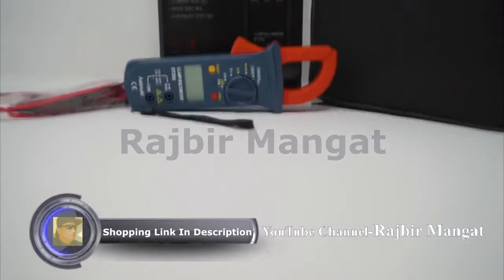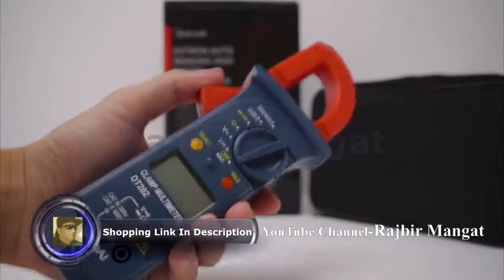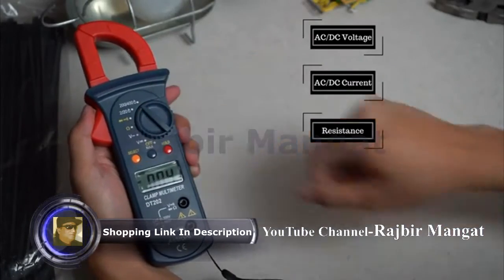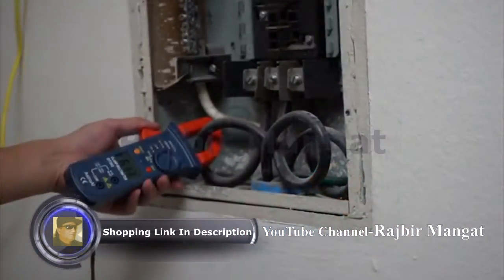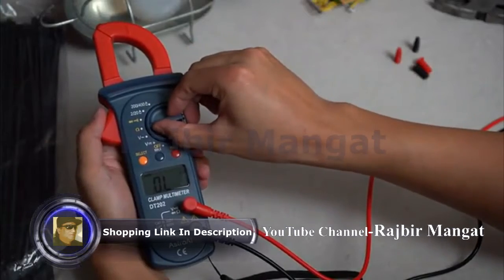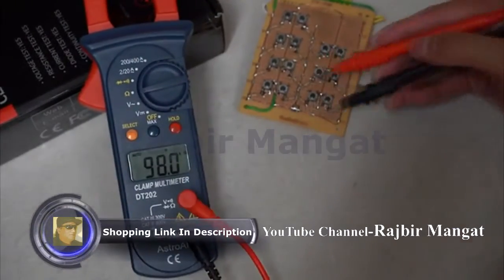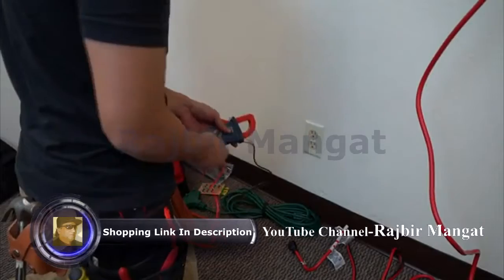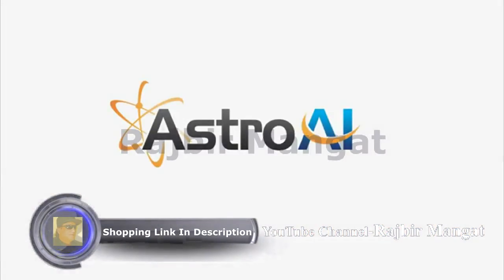AstroAI Digital Clamp Meter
AstroAI Digital Clamp Meter, Multimeter Amp Meter with Auto Ranging; Measures Voltage Tester, AC Current, Resistance, Continuity; Tests Diodes, 2000 Counts